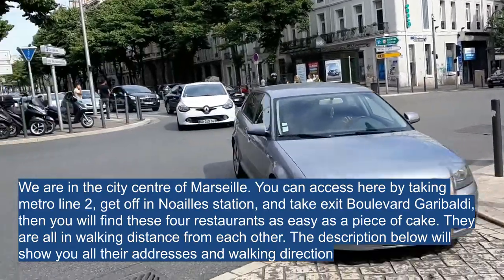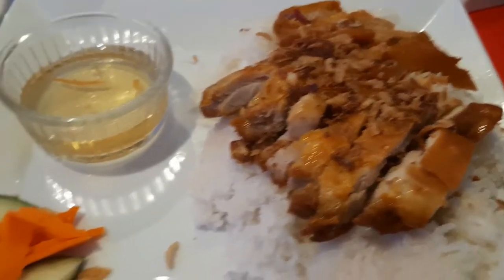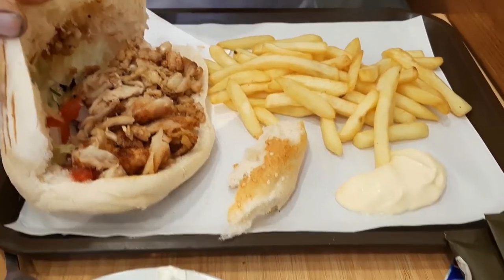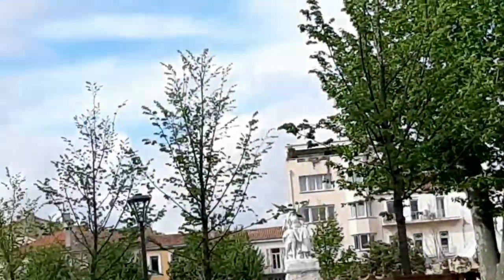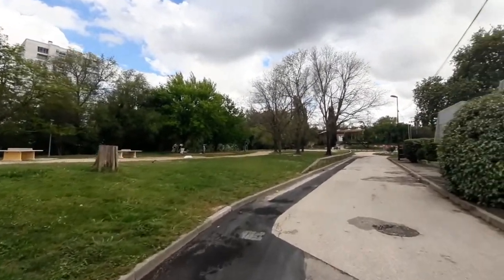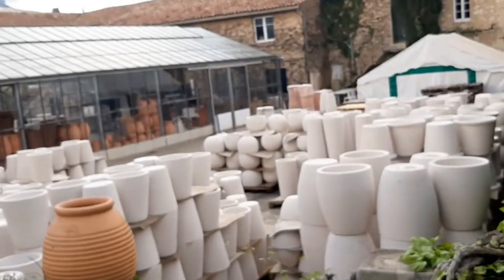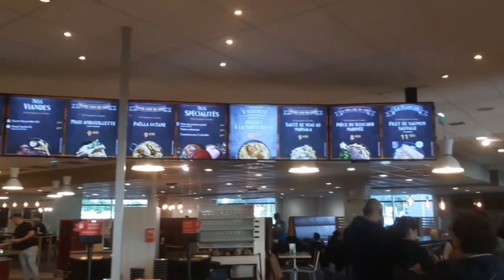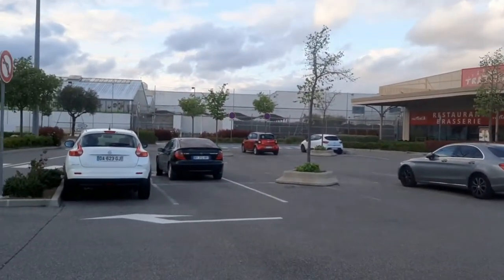Budget affordable eating out in the city of Marseille, Southern France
Whenever you are in Marseille, if you are a budget traveller and looking for some affordable meals that won't break your bank, this clip will suit you fine. Here are five places where you can spend roughly €10 for a filling dinner. And most of them are easy to access, as they are all located in the city centre. Below are their addresses and their direction by walking:
1. Petit Luchon ( Chinese fast food ): 7, Allée León Gambetta, 13001 Marseille. Take metro line 2 , get off in Noailles station, exit in Boulevard Garibaldi, cross the road, find a Macdonald, follow that steep road to go up, see the traffic light, cross the road again, and walk about 20 seconds to reach the place.
2. Ankara Grill ( Turkish restaurant) :40, Cours Belsunce, 13001 Marseille. Again, after coming out from the metro Noailles station, follow the tramway ( the side towards the sea) as it turns to the right hand side, keep walking about 2 minutes to reach the restaurant.
3. Pho 187 ( Vietnamese cuisine) : take metro line 1, get off in Vieux Port station, or you can walk down from Noailles, find an Italian ice-cream shop called Amarino facing the sea, walk along the side street next to it, and you'll find the place in 20 seconds.
4. Le Saf Saf ( Arabic restaurant) : 23 Rue Vincent Scotto, 13001, Marseille. Again after coming out from the Noailles station, cross the road, until you see a side street on the right filled with fire engines, walk through that street. About one minute, the restaurant will be on your right.
5. Flunch Aubagne ( French and European cuisine) : Centre Commercial Auchan, Barneoud, Route de Gémenos 13400 Aubagne. Drive there if you've got a car, or take metro line 2, get off in Castellane station, then take the coach with the destination ' Aubagne' , arrive the city centre of Aubagne and take bus no.11.
Hope the above details are helpful. Enjoy your stay in Marseille and, bon appétit!.